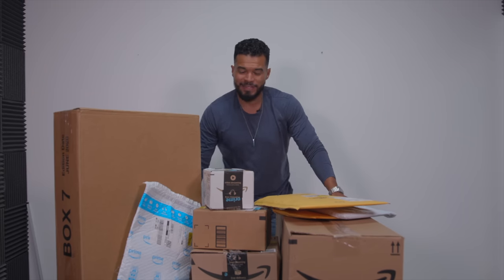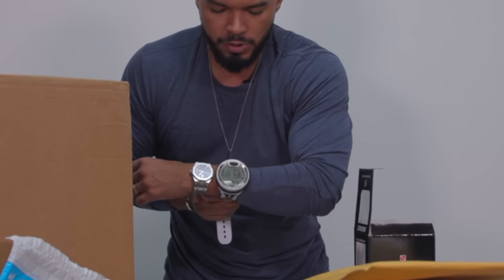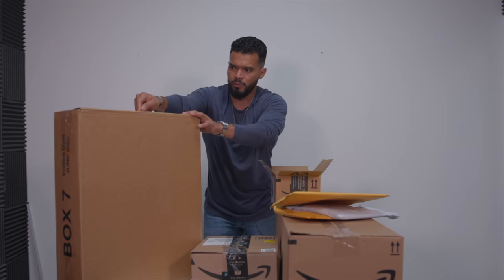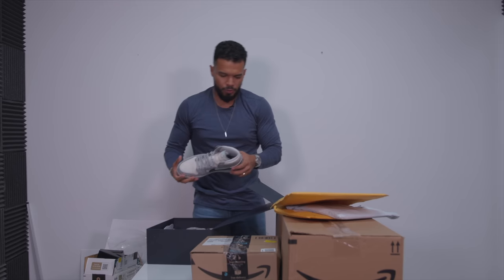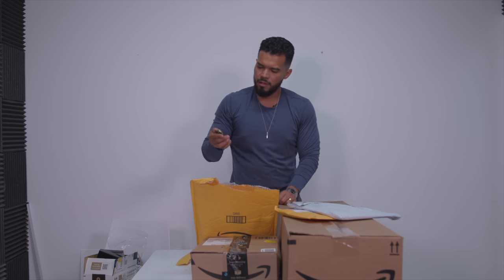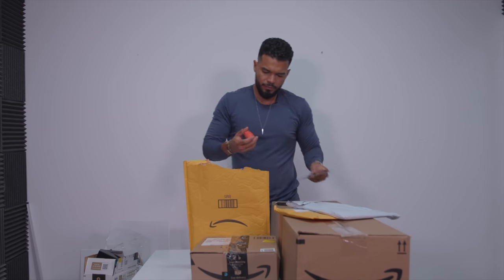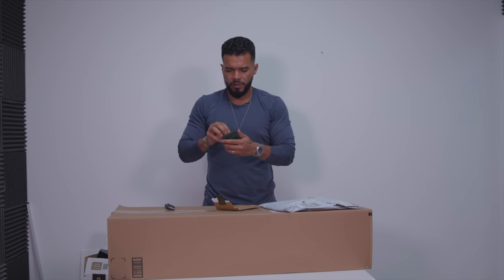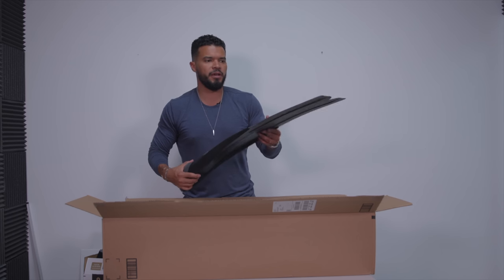Massive Tech, Shoe and EDC Unboxing | Giveaway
Our Address is:
10380 SW Village Center Dr., 240